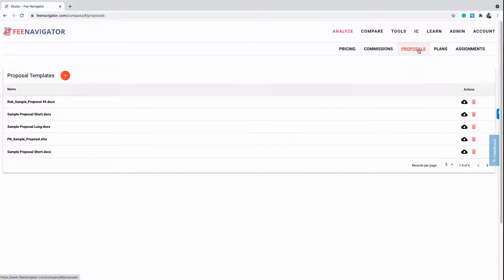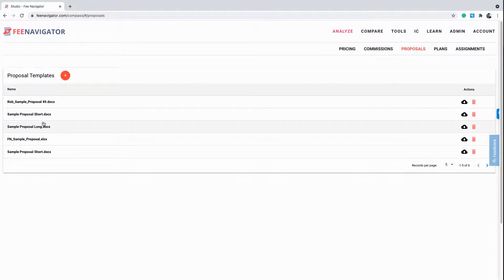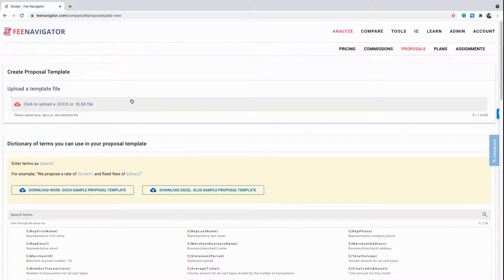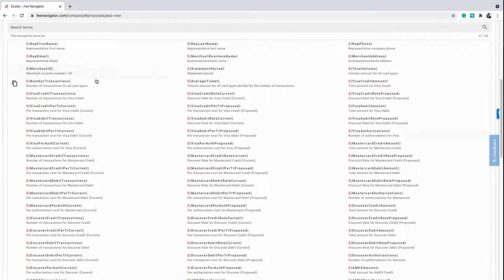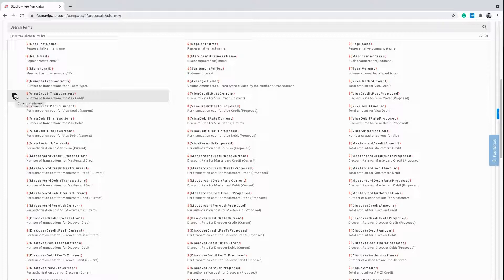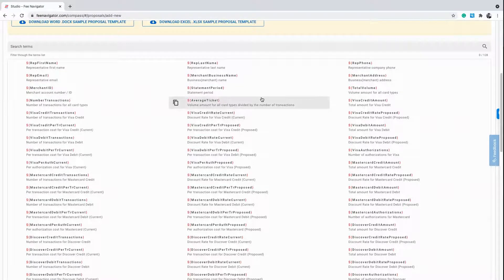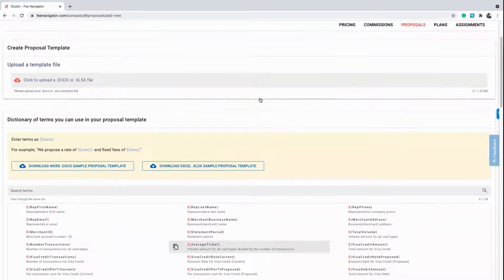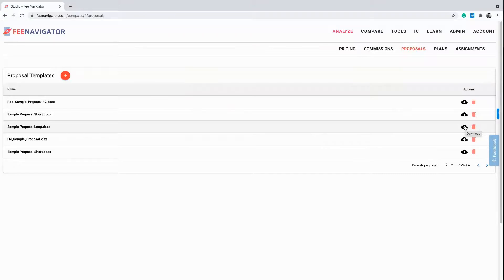Part Three: Customizing the Admin Tab - Proposals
The Admin Tab is your central hub for customizing and personalizing your Fee Navigator experience. In Part Three, we show you how you can add your own proposal templates to Fee Navigator, and some ways to streamline your efforts by mapping unique data points. Fee Navigator allows you to create an unlimited number of proposals so that you can always deliver the best customer experiences.

Fee Navigator is the award-winning, self-serve, enterprise-grade AI-powered service that allows acquirers, banks, and technology providers to instantly analyze merchant statements and accelerate merchant acquisition and retention. Their services streamline number-crunching, produce automated insights and help the industry sell faster, while simultaneously increasing merchant retention and agent satisfaction. By facilitating and enhancing commerce, Fee Navigator accelerates the growth of the merchant payments industry.